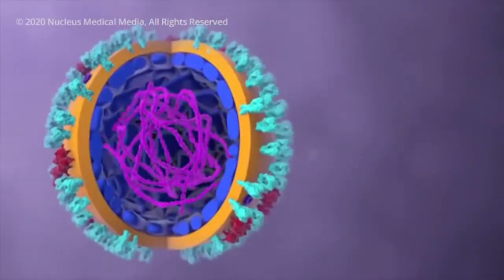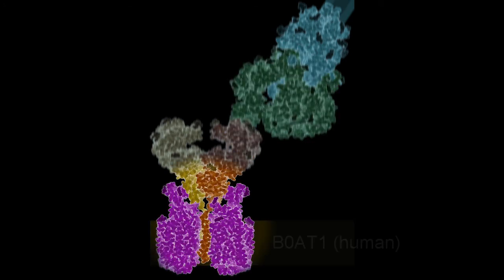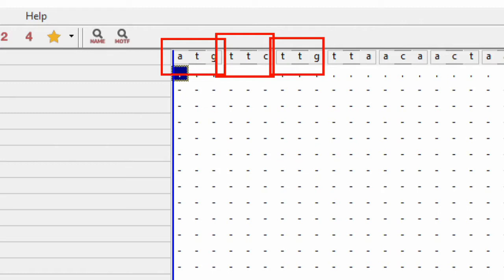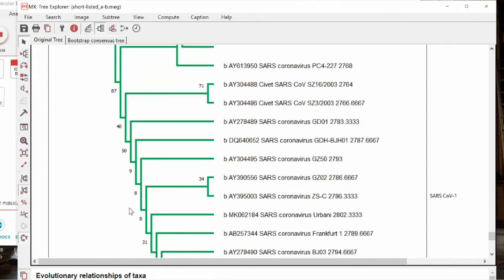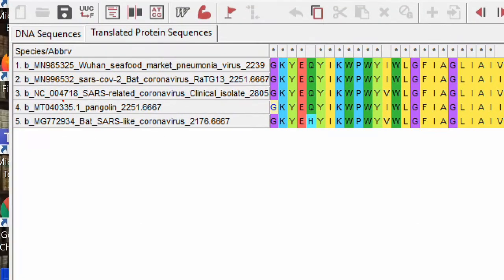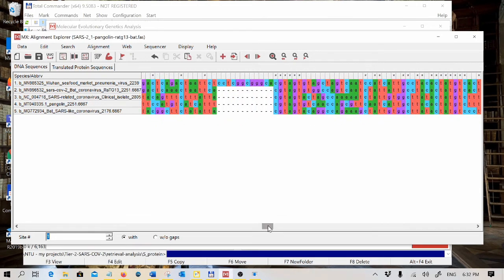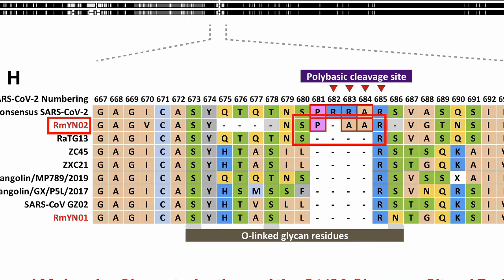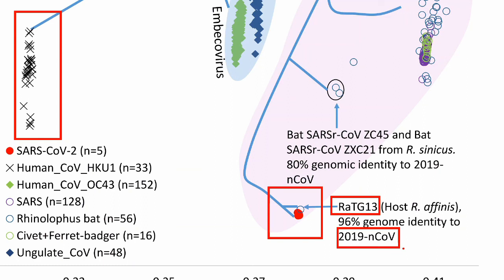Informational Biology, L3P3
Wu, F., S. Zhao, B. Yu, Y. M. Chen, W. Wang, Z. G. Song, Y. Hu, Z. W. Tao, J. H. Tian, Y. Y. Pei, M. L. Yuan, Y. L. Zhang, F. H. Dai, Y. Liu, Q. M. Wang, J. J. Zheng, L. Xu, E. C. Holmes and Y. Z. Zhang (2020). "A new coronavirus associated with human respiratory disease in China." Nature 579(7798): 265-269.

Wrapp, D., N. Wang, K. S. Corbett, J. A. Goldsmith, C. L. Hsieh, O. Abiona, B. S. Graham and J. S. McLellan (2020). "Cryo-EM structure of the 2019-nCoV spike in the prefusion conformation." Science 367(6483): 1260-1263.

Lam, T. T., M. H. Shum, H. C. Zhu, Y. G. Tong, X. B. Ni, Y. S. Liao, W. Wei, W. Y. Cheung, W. J. Li, L. F. Li, G. M. Leung, E. C. Holmes, Y. L. Hu and Y. Guan (2020). "Identifying SARS-CoV-2 related coronaviruses in Malayan pangolins." Nature.

PDB 6VXX Structure of the SARS-CoV-2 spike glycoprotein (closed state)
6M17 2019-nCoV RBD/ACE2-B0AT1 complex

X. Xia,Mol Biol Evol, 2020
Extreme Genomic CpG Deficiency in SARS-CoV-2 and Evasion of Host Antiviral Defense
RmYN02 Cell 2020, A Novel Bat Coronavirus Closely Relatedto SARS-CoV-2 Contains Natural Insertions at the S1/S2 Cleavage Site of the Spike Protein (paper from Wuhan)

Zhou, H., X. Chen, T. Hu, J. Li, H. Song, Y. Liu, P. Wang, D. Liu, J. Yang, E. C. Holmes, A. C. Hughes, Y. Bi and W. Shi (2020). "A Novel Bat Coronavirus Closely Related to SARS-CoV-2 Contains Natural Insertions at the S1/S2 Cleavage Site of the Spike Protein." Curr Biol 30(11): 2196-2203 e2193.